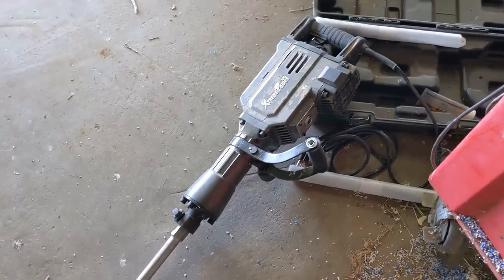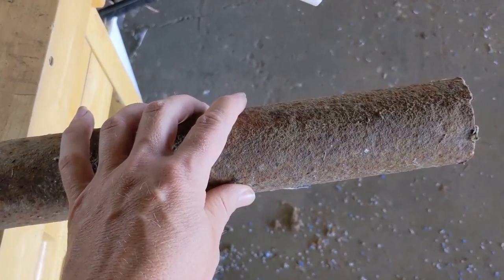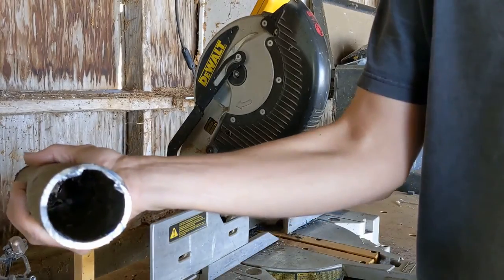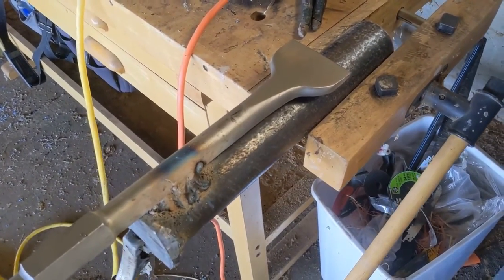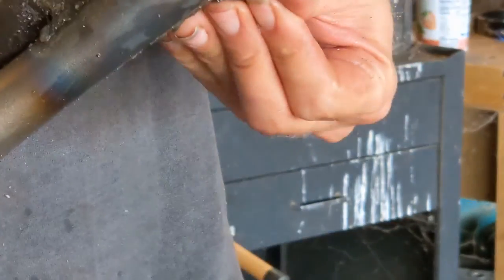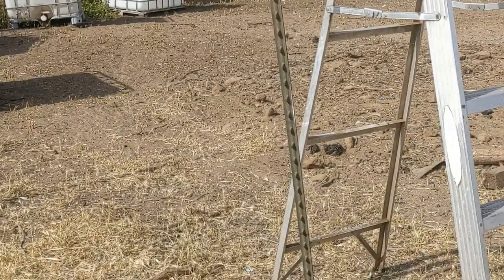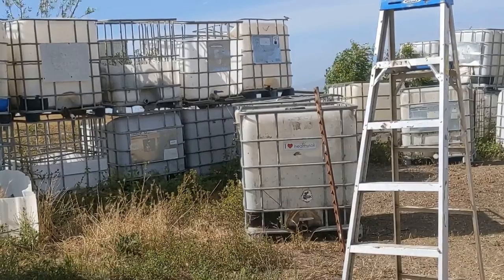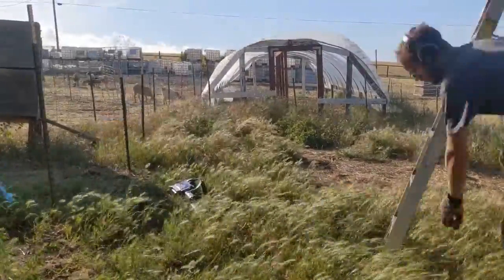SAVE YOUR BACK! Make your own DIY T-post driver!!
This is a continuation of Mob Grazing WITH GOATS series, part IV.  To reduce  the fatigue on my body from driving so many T-posts, I have built my own DIY electric T-Post driver.  I choose not to use a gas T-Post driver, to reduce on pollution, and this DIY project is the perfect fit!

🎵 Track Info:
Title: Late to Rise (Feat. yobbzsmokedoutphonk) by Your Friend, Ghost
Genre and Mood: Pop + Dark